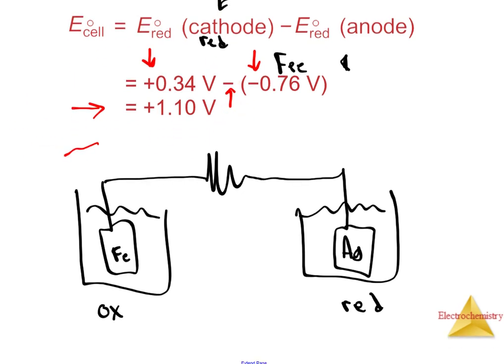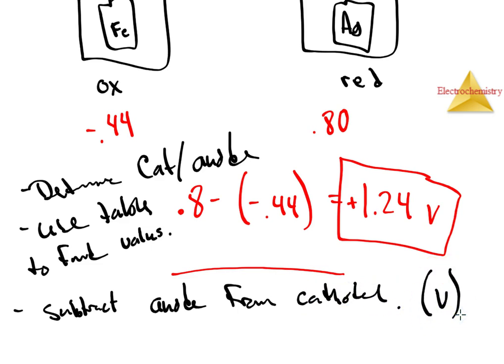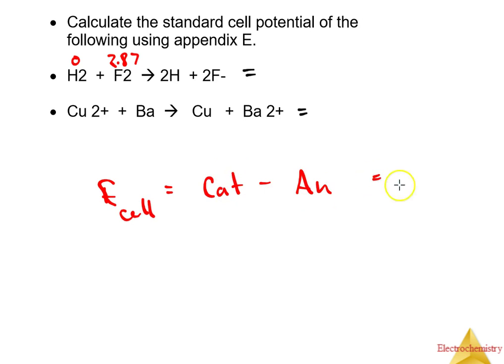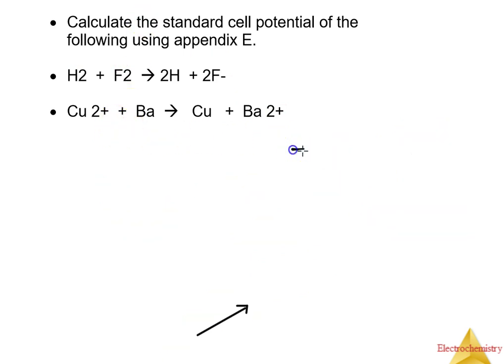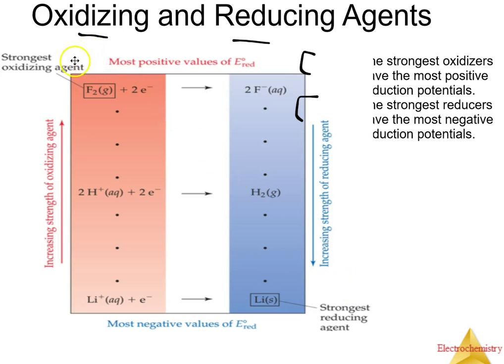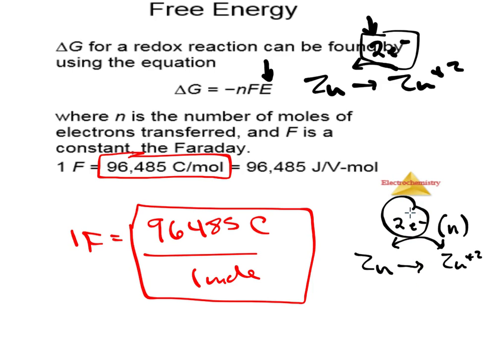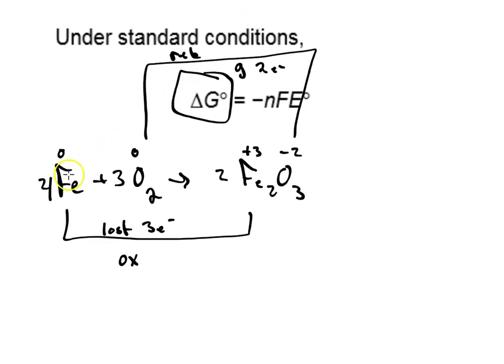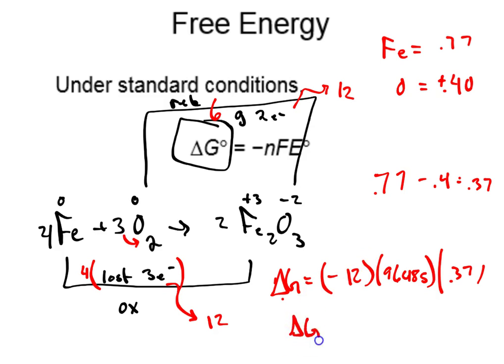AP Ch 20 mostly a waste of time